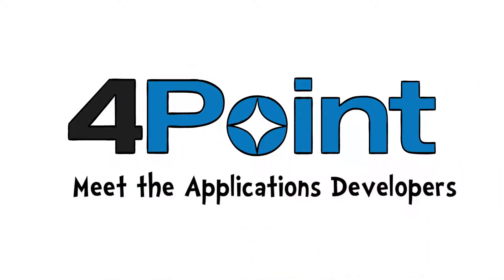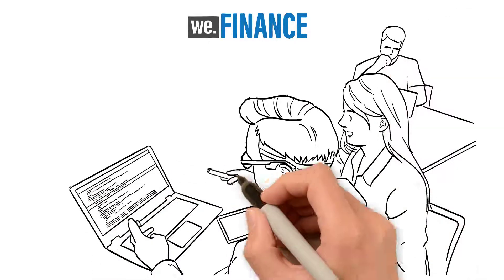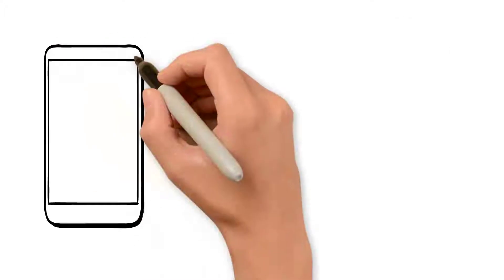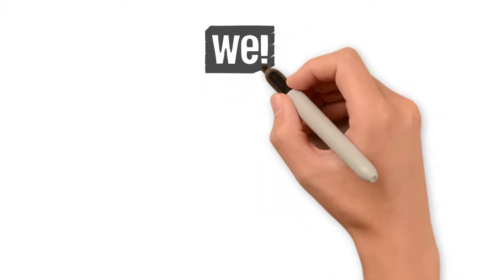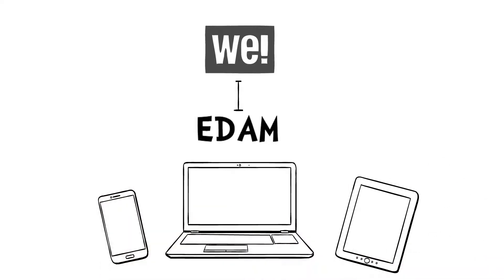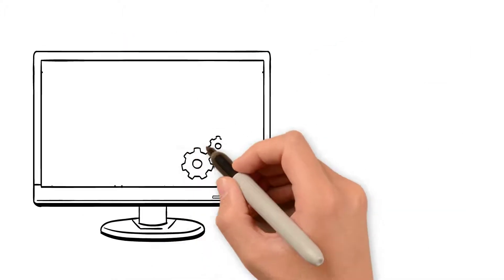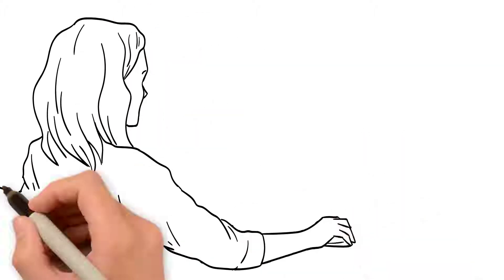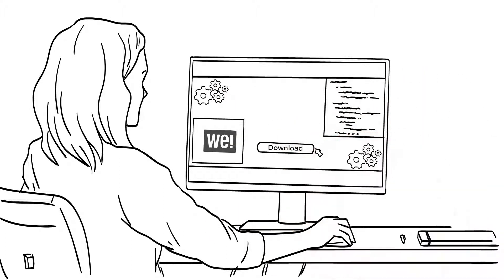Enterprise Digital Asset Management: Application Developers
This series of 6 short animated videos shows the end to end value of Enterprise Digital Asset Management from the perspective of the different teams that need to work with an organization’s digital assets every day.

This video provides the perspective from the Application Development Team and shows how they would use Enterprise Digital Asset Management to use the digital assets in the mobile applications developed by the organization and how the Enterprise Digital Asset Management system makes maintaining the applications easier and faster.